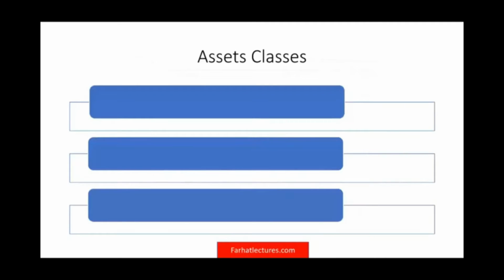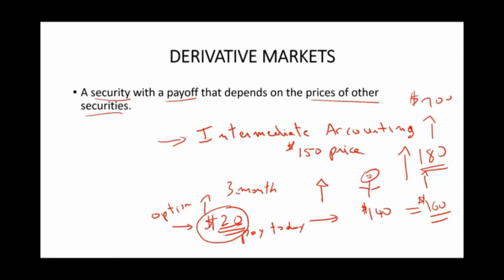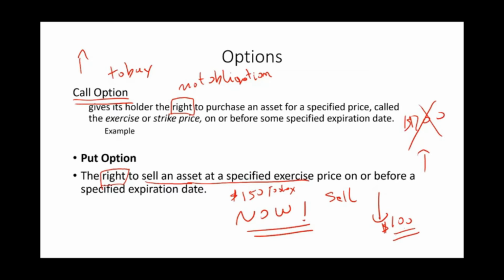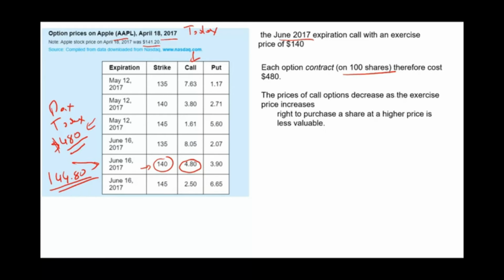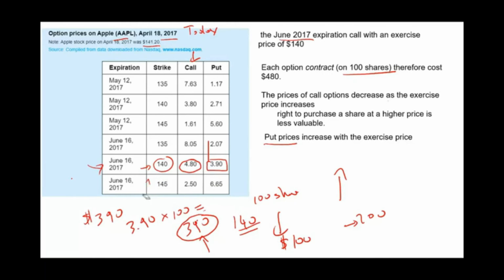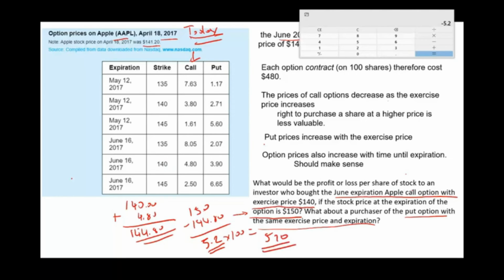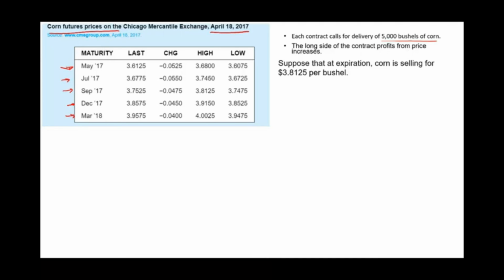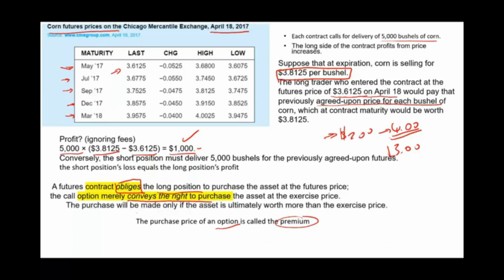Investing Basics: Derivatives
What are derivatives? How can you use them to your advantage ? Watch this lecture to answer these and more.